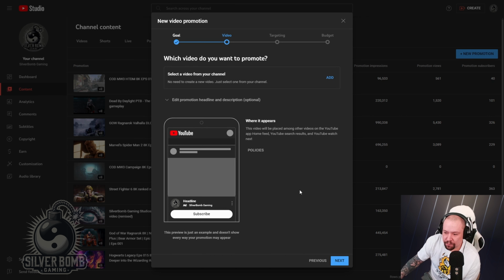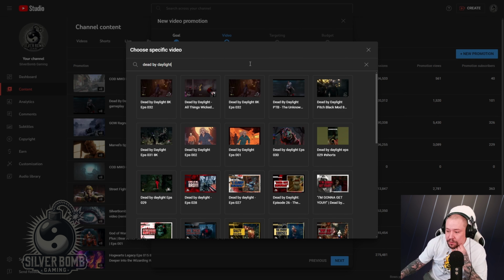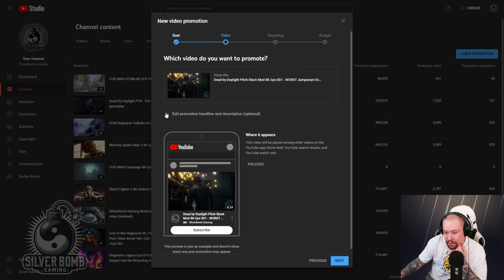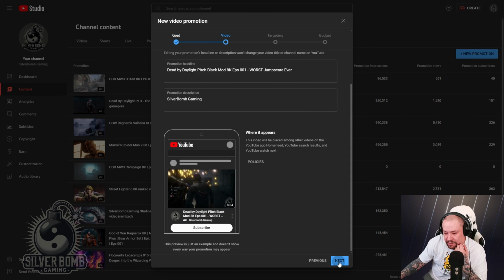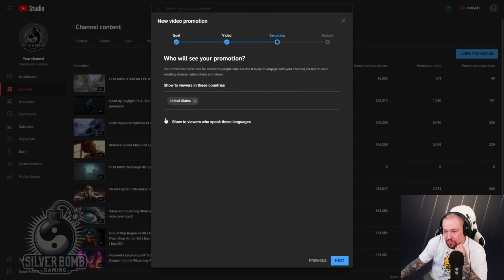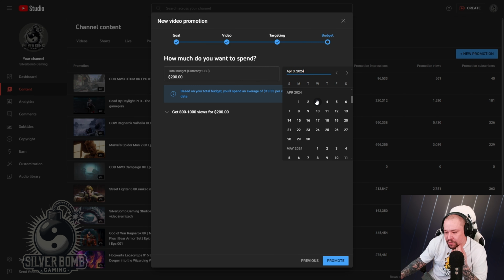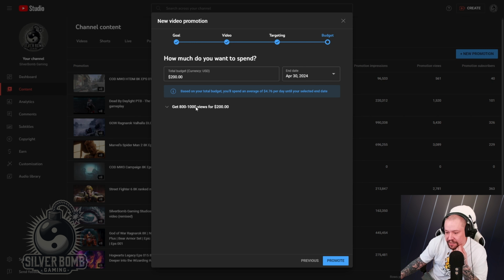Promote your channel using YT Studio's Promotion Tab 2024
Unlock the full potential of your YouTube channel in 2024 with the latest promotional tools available in YT Studio's Promotion Tab. In this detailed guide, we'll walk you through the step-by-step process of leveraging YouTube's built-in features to boost your channel's visibility, attract more subscribers, and increase your video views. Whether you're new to YouTube or looking to take your channel to the next level, this video is packed with actionable tips and strategies to help you succeed. Don't miss out on the opportunity to make your content stand out in the crowded YouTube space.

👉 What You'll Learn:

Navigating the YT Studio Promotion Tab
Crafting compelling promotional campaigns
Analyzing and optimizing your promotional efforts for maximum impact

Share your thoughts and questions in the comments below – we love hearing from you!